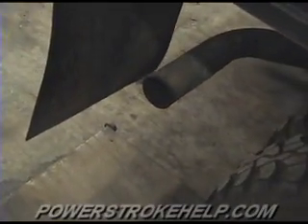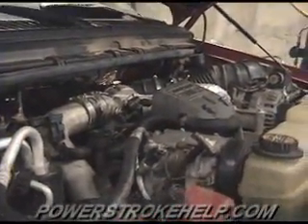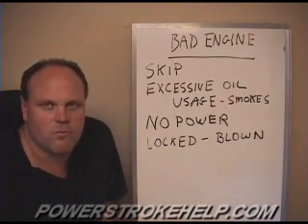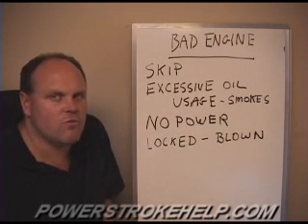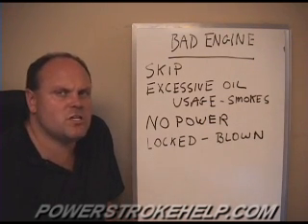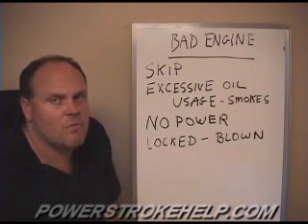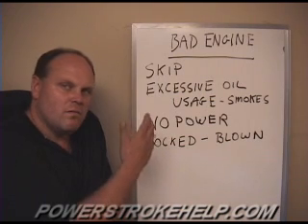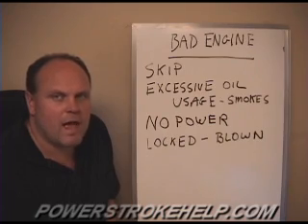BROKEN ENGINE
HOW TO QUICKLY DETERMINE IF YOUR ENGINE IS TOAST OR WELL ON ITS WAY